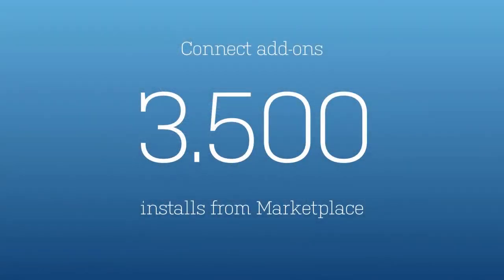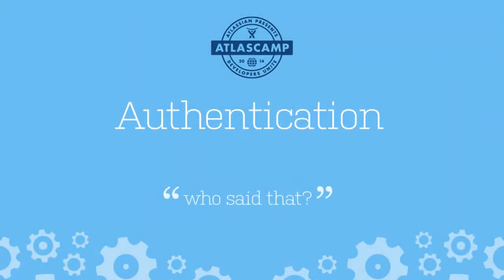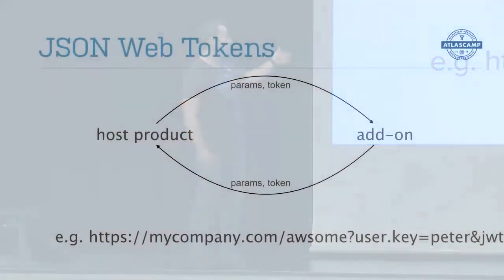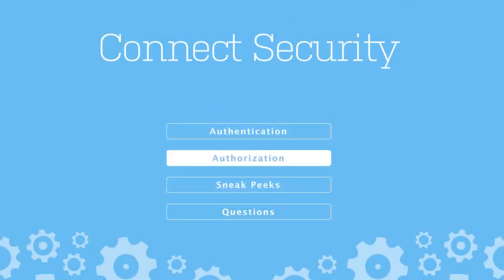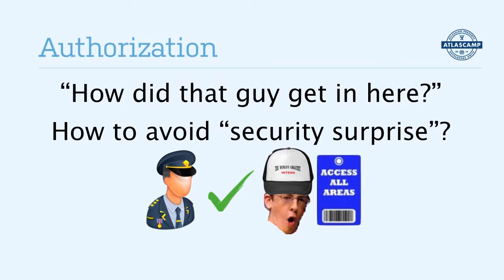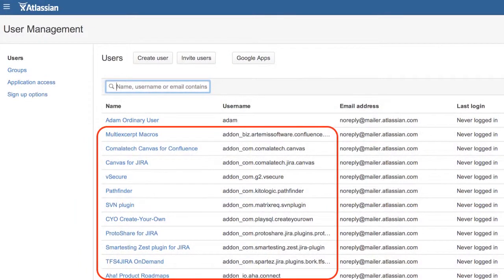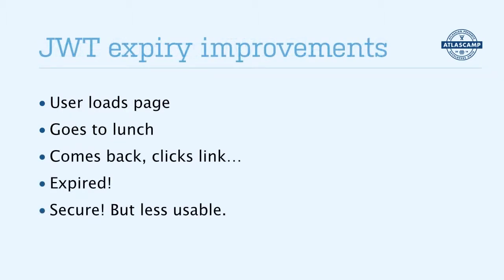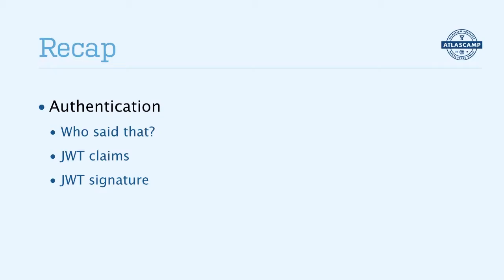AtlasCamp 2014: Connect Security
To make add-ons in Atlassian OnDemand successful with Atlassian Connect, they have to be secure. Learn what security features Connect provides and why. This session will include:

• Fun security brain teasers!
• Tips on avoiding common pitfalls when Connect add-ons
• A sneak peak at future security features we will introduce for Connect